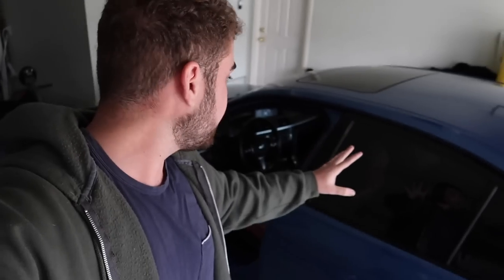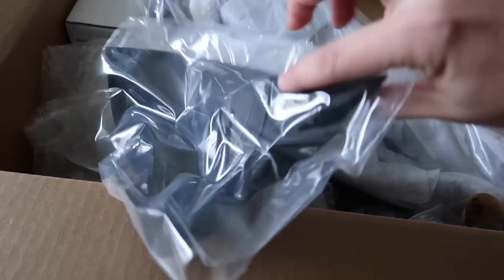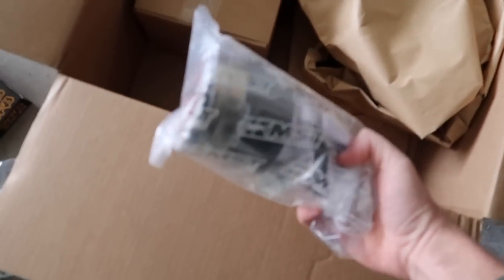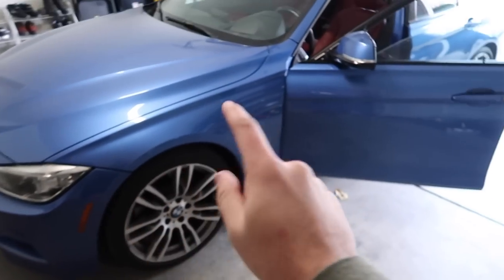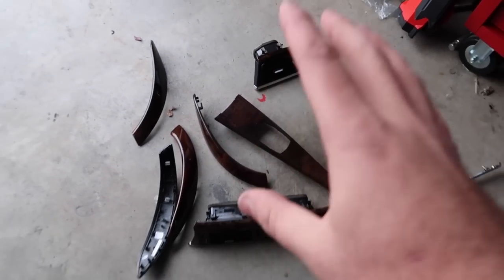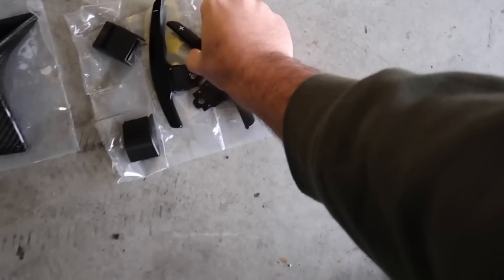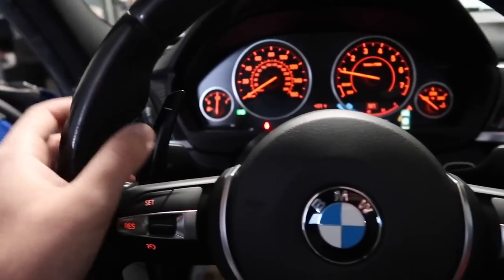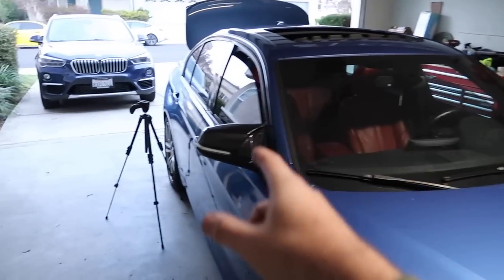CHRISTMAS CAME EARLY FOR THE F30!!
Use code "NOUR5" at Kiesmotorsports!

F80 M3 MOD LIST:
Exhaust System:
Carbon Shark Fin:
Carbon Grills:
Wheels:
Suspension:
Steering wheel:
Ambient Light:
Strut Bar:
Oil Cooler:
KiesMotorsports (NOUR5)
BurgerTuning
FCP EURO
AzaAutoWheel
Suvneer
SSR Performance
Valvetronic (NOUR)
RoughCountry
TireWheelZone